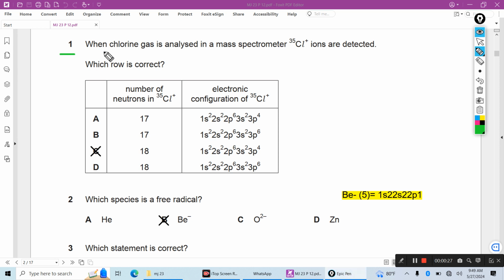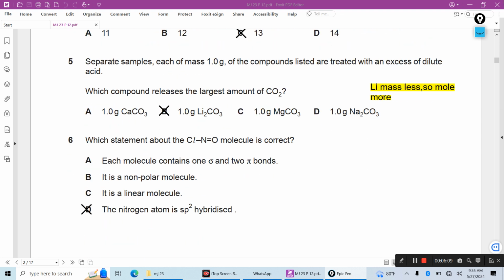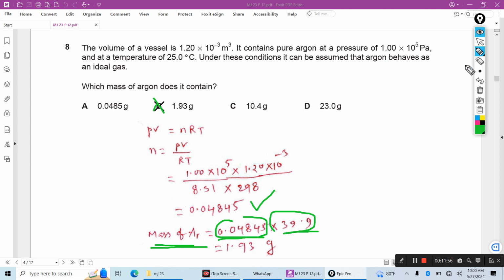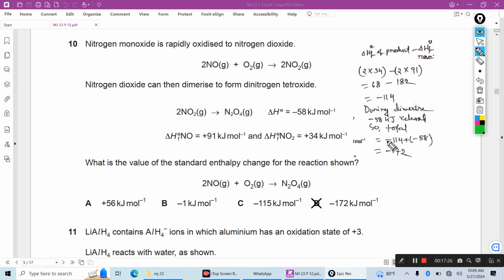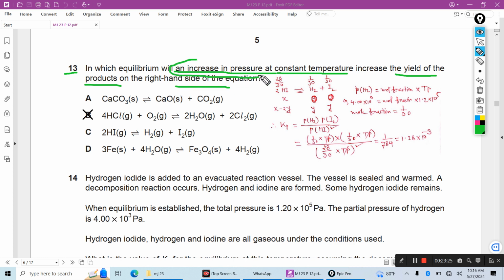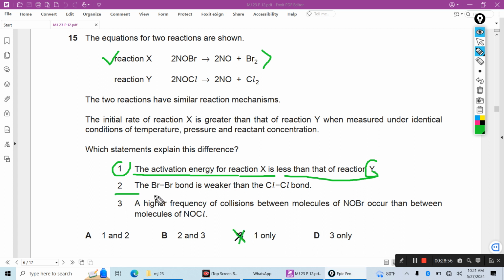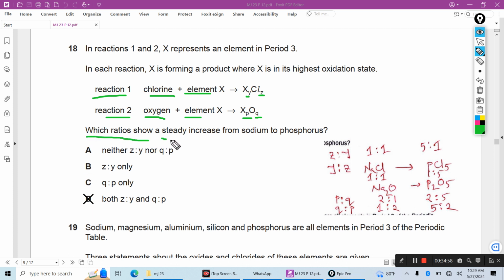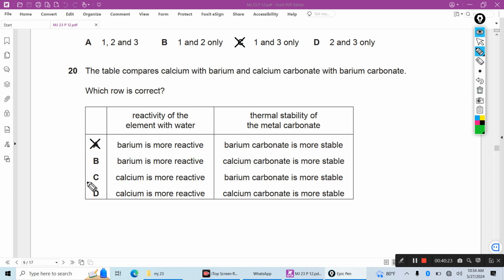A Level Chemistry(9701) May June 2023 Paper - 12(Solved), Question:1 -20